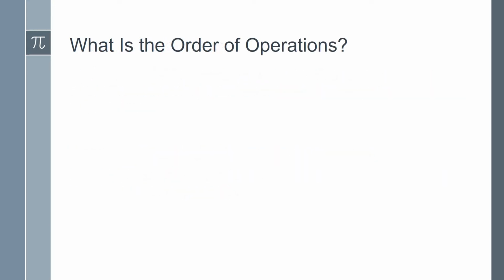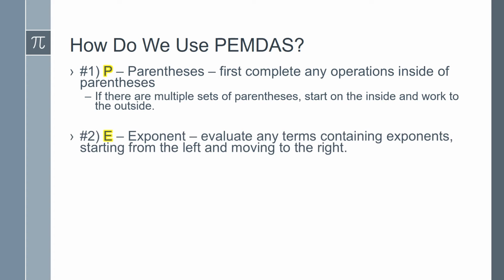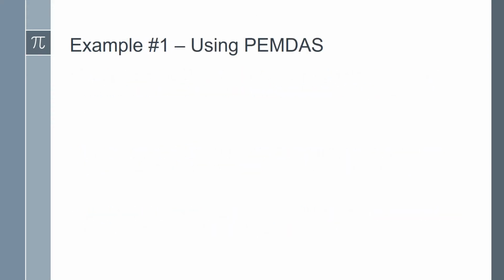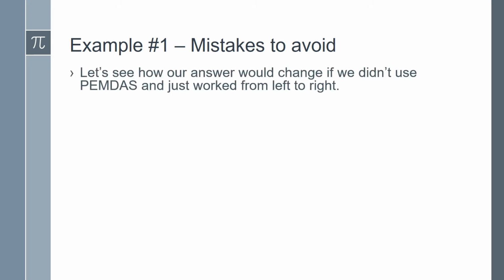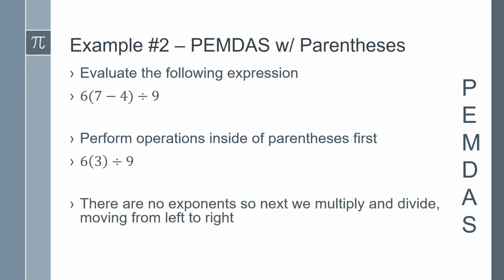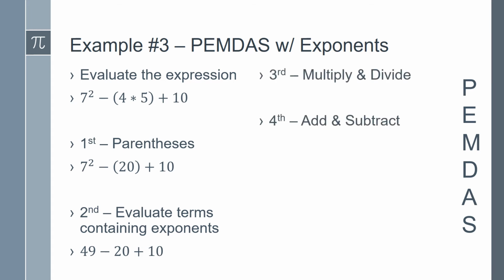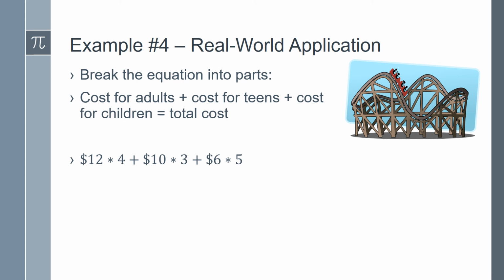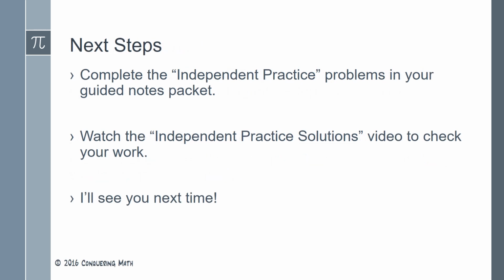Order of Operations - Conquering Math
This is a great video to teach students to understand and work with the Order of Operations (PEMDAS).  Students will use PEMDAS to guide them through the order of operations in order to solve multi-step problems. This video can be used for students from 5th - 8th grade or as a review for older students.  More videos will be coming soon.